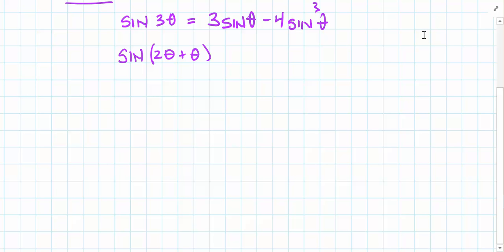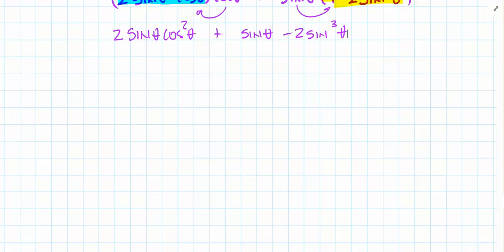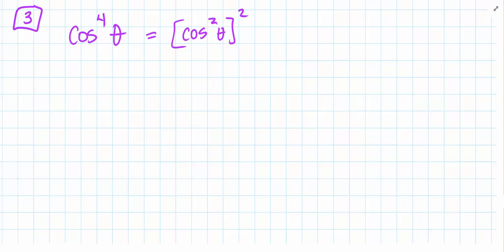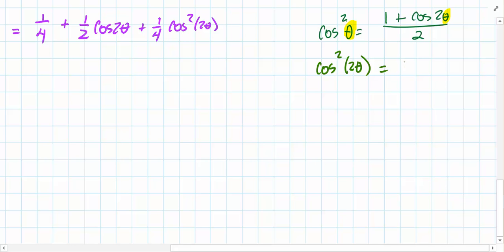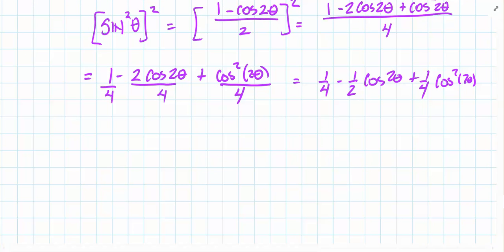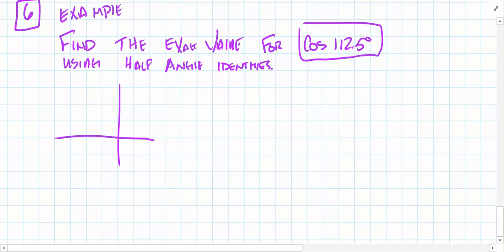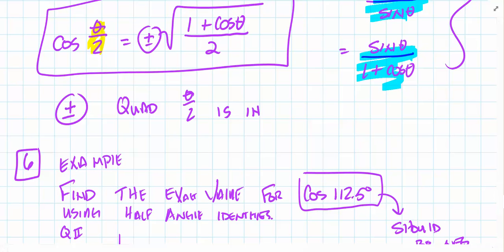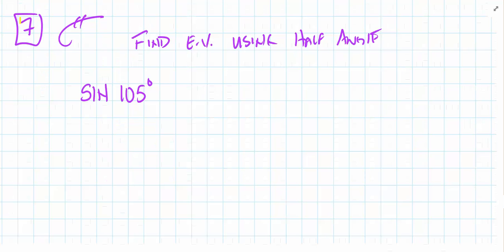5 3 Day 2 Power Reducing and Half Angle Formulas